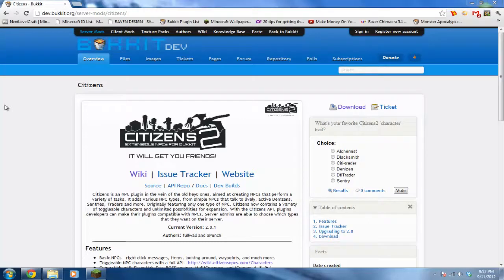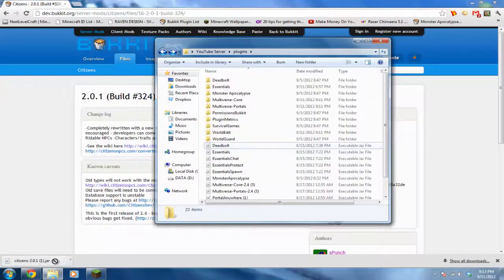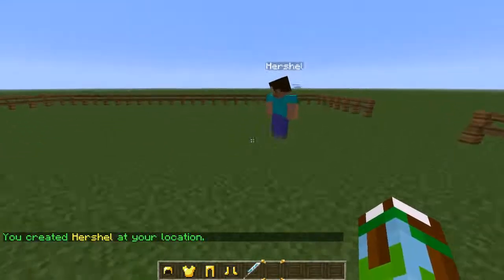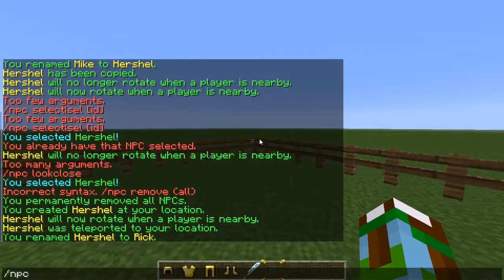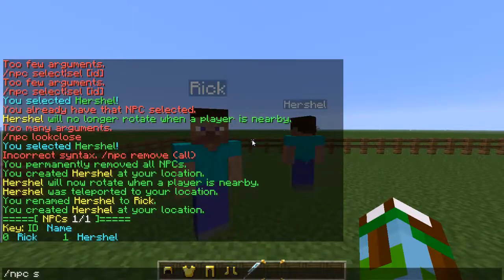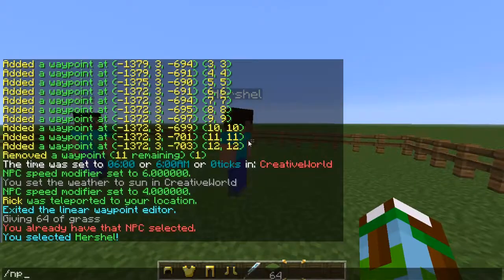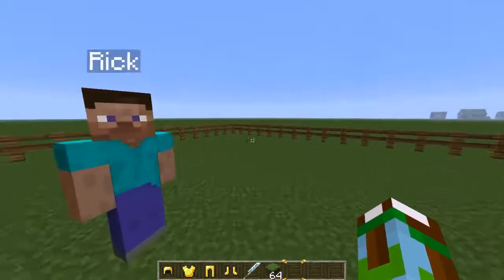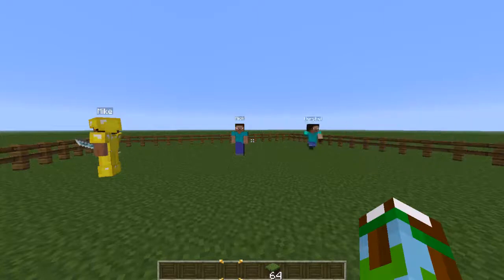How to install Citizens for Minecraft (1.3.1 & 1.3.2!)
A plugin tutorial on Citizens. Citizens is a plugin where you can create npcs (computer-bots) and modify them to your liking!
Comes with a little suprise!